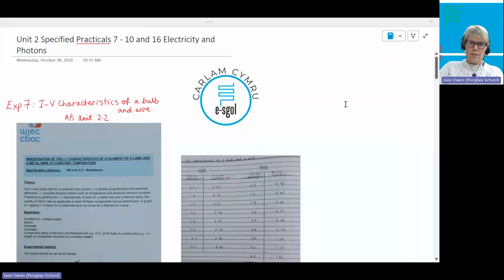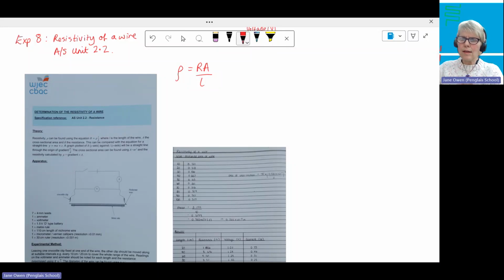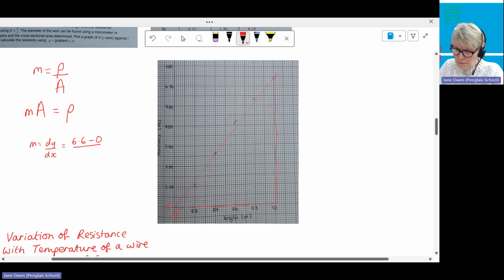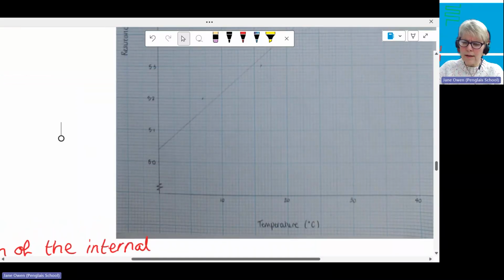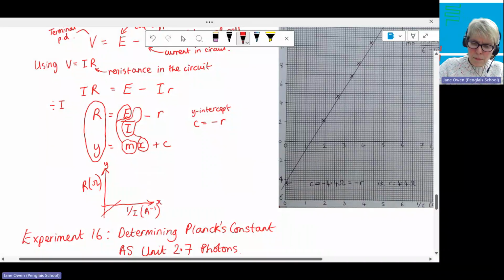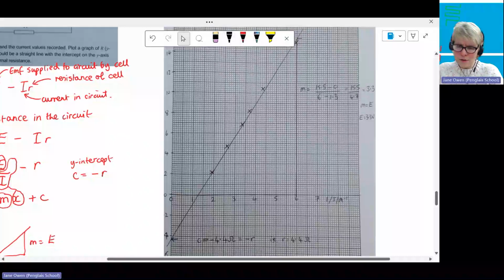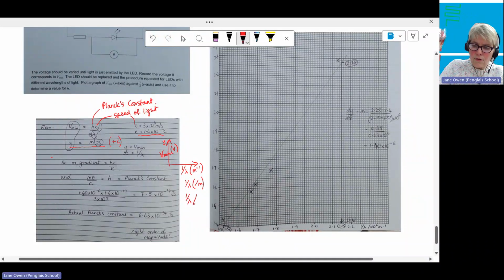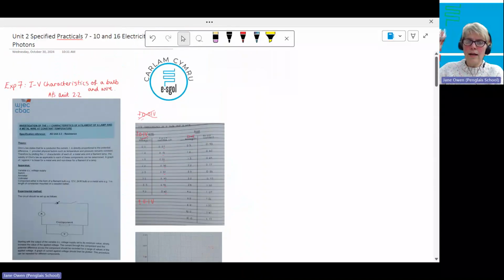Unit 2 Specified Practicals (7-10 and 16)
AS Physics